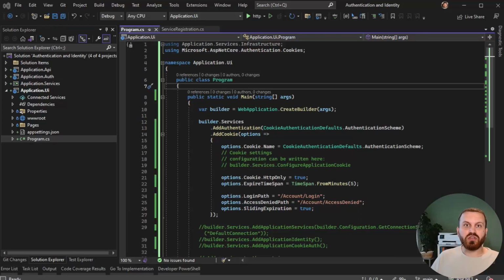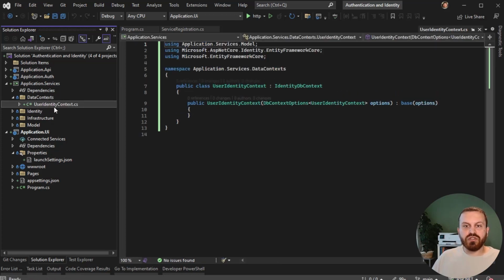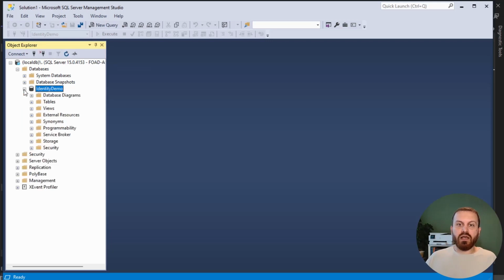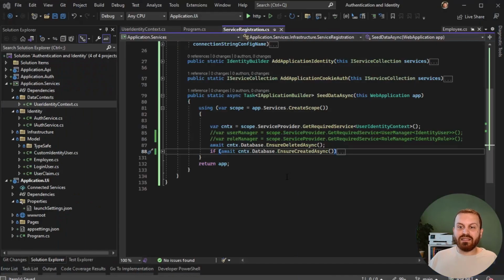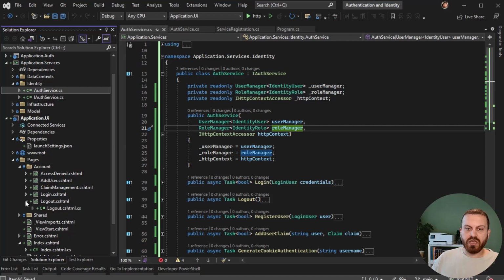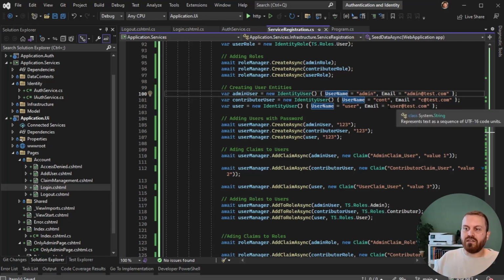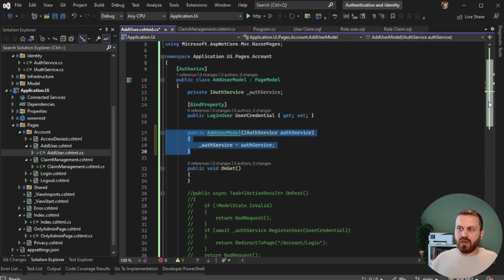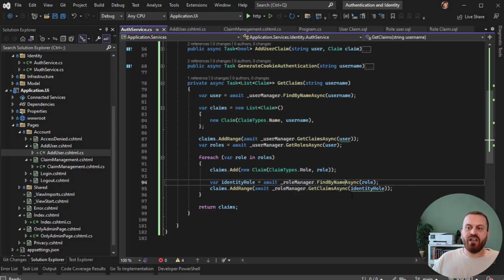Part2: Authentication, Authorization and Identity in ASP.Net Core7 - ASP.NET Identity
In this video, we discuss how to Authenticate and Authorize using Asp .Net Core Identity.

⏱️VIDEO CHAPTERS⏱️⏱️
00:00 - Intro
00:31 - Solution Structure
02:05 - Service Registration
04:42 - Adding Identity DbContext
12:00 - Customizing Identity tables
14:52 - Adding Entities to Identity Db
17:35 - Adding DefaultIdentity Service
20:40 - Implementing Auth Services
26:28 - Seeding Data
37:37 - Getting Claims From Identity DB

In this second part of our ASP.NET Authentication and Authorization series, we delve into ASP.NET Identity, the powerful membership system for managing user authentication and authorization in ASP.NET applications.

🔒 Discover modern architectures for implementing ASP.NET Identity, ensuring clean separation of concerns and enhanced scalability. Learn how to register Middleware and services using extension methods, streamlining your setup process.

🗃️ Dive into the setup of the Identity database and explore the benefits of using seeding instead of migration. Customize the default IdentityUser and IdentityRole tables to fit your application's unique requirements while keeping the Identity database isolated.

✨ Seamlessly integrate Identity-related services into the pipeline and pass options to them, enhancing the security and robustness of your authentication and authorization process.

Don't miss out on this valuable content! Enhance your understanding of ASP.NET Identity and level up your authentication and authorization capabilities.

📺 Watch now to boost your ASP.NET development skills!

Help us spread knowledge and empower more developers in the ASP.NET community! 🙌